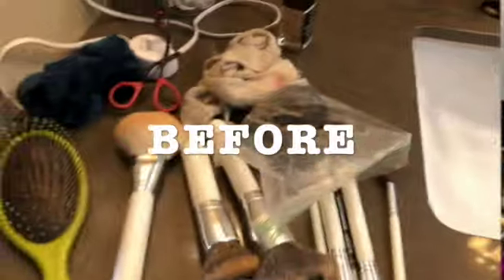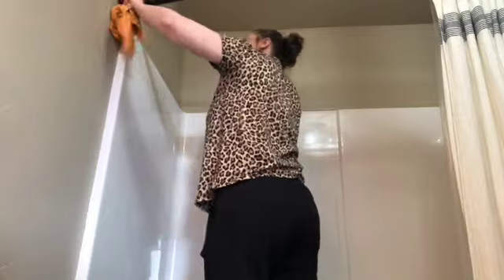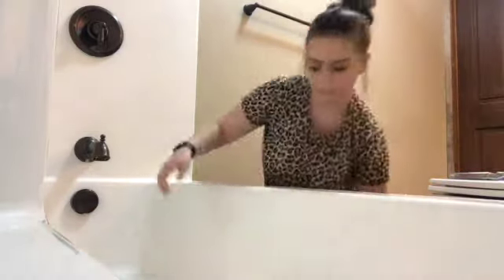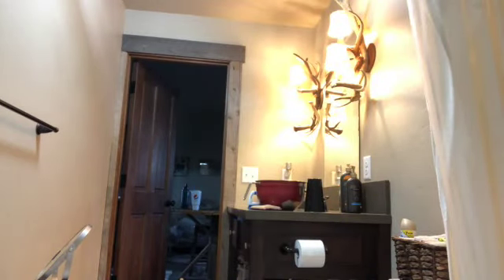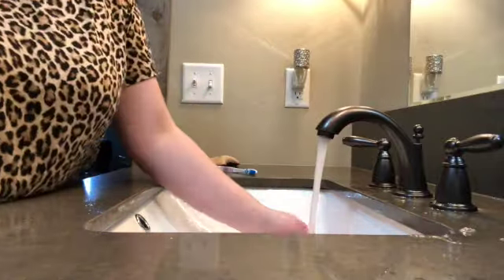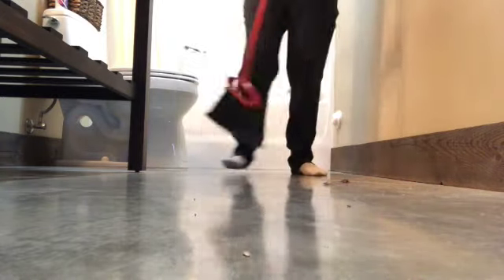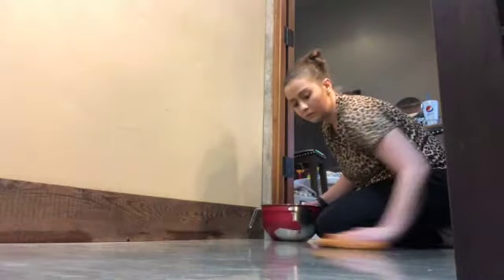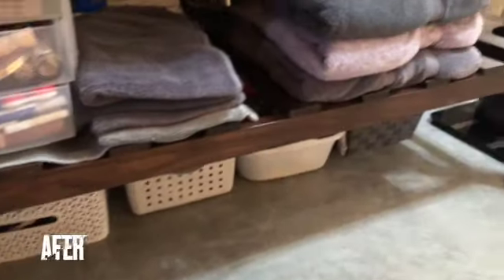SPRING CLEANING EPISODE 1| BATHROOM | Simply Haylee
Today's video is all about spring cleaning in my bathroom. We are going through everything in the bathroom and giving everything a deep clean. I will be tackling one room every week until I have tackled my whole house. SO LOTS of cleaning motivation coming your way! I will also be doing quite a bit of decluttering/organizing here soon as well! I hope you all enjoyed this video.

xoxo,
Haylee